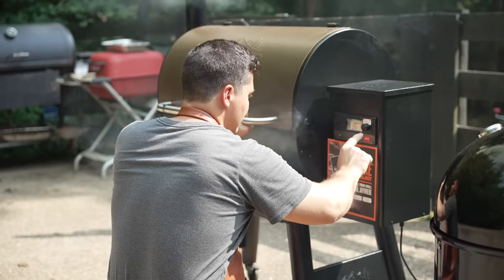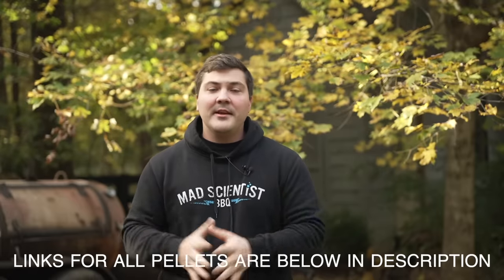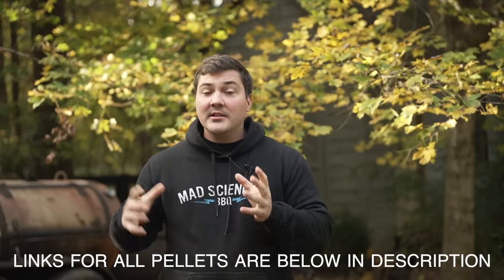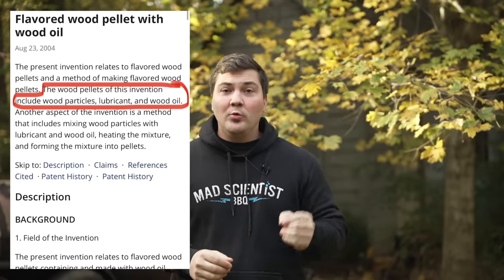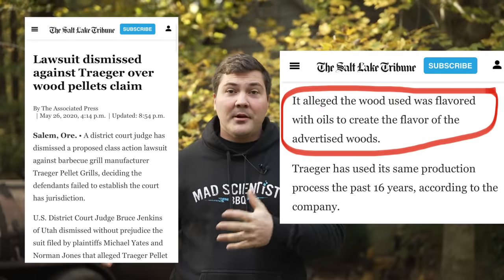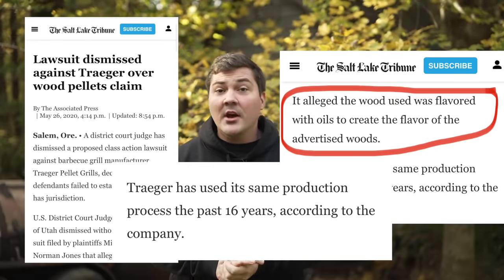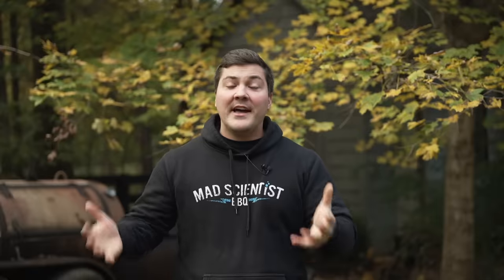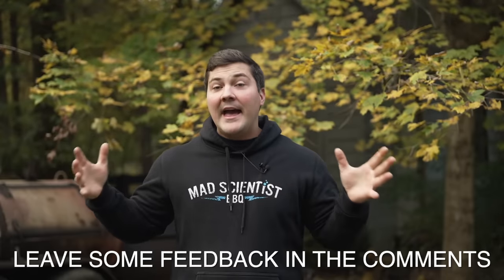Are Traeger Pellets a Scam? | Mad Scientist BBQ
to save 25% on your at-home assessment test and doctor consultation.
Mad Scientist BBQ:
Pellet Links
CookinPellets Hickory
CookinPellets Mix
Smoke Ring BBQ Oak
Smoke Ring BBQ Maple
Smoke Ring BBQ Blend
Knotty Wood Almond
Knotty Wood Plum
Lumber Jack Hickory
Lumber Jack Oak
Pit Boss
Green Mountain Grills